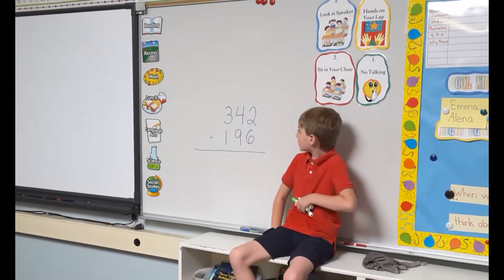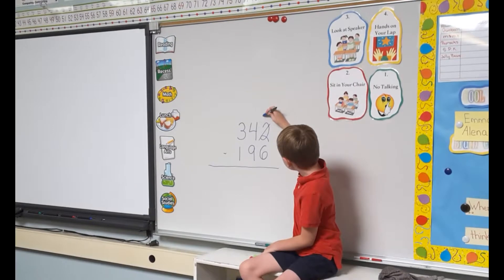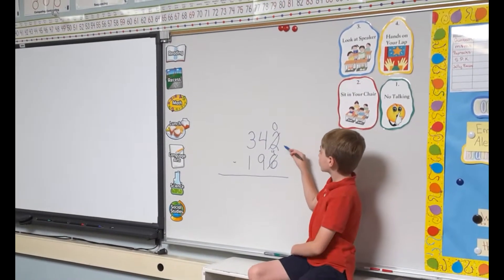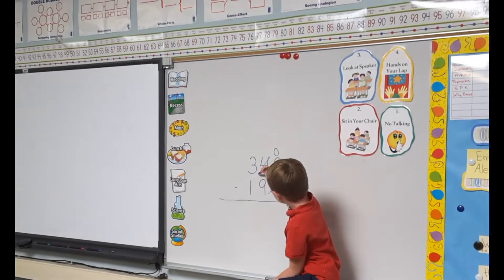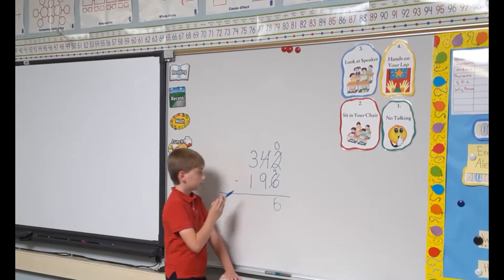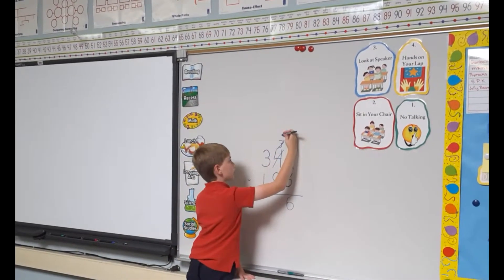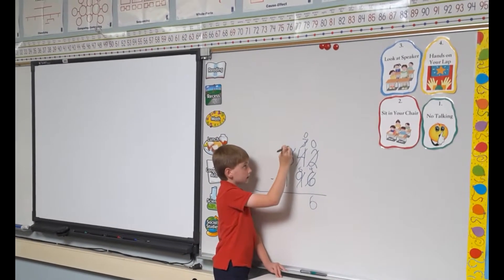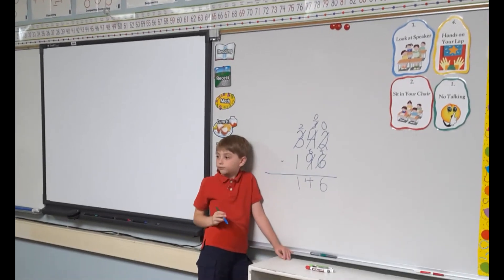Alternative methods of subtraction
This video shows a second grader explaining his invented method of subtraction with re-grouping.  Younger students can try to replicate his method, while older students can try to prove why his method always works.